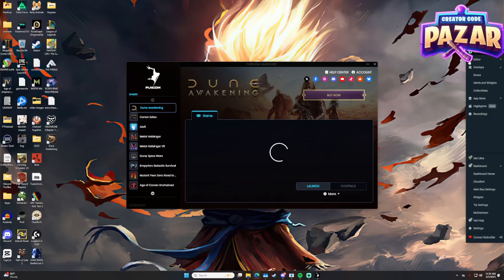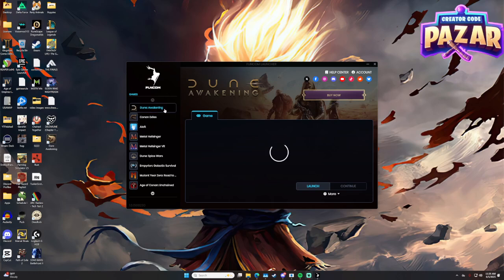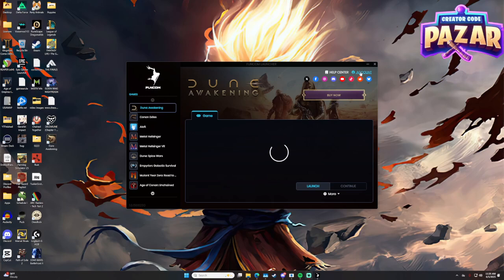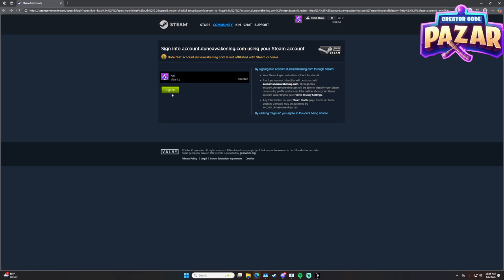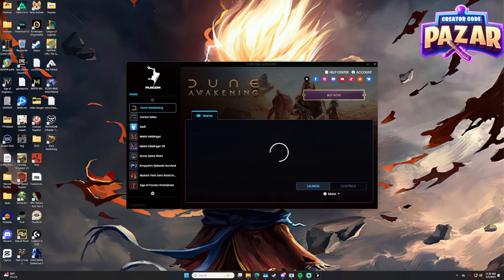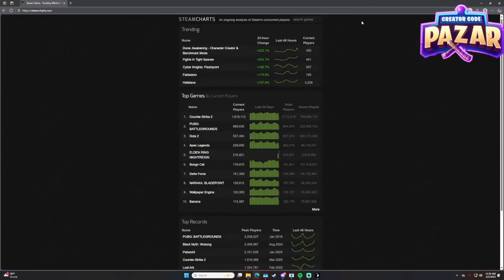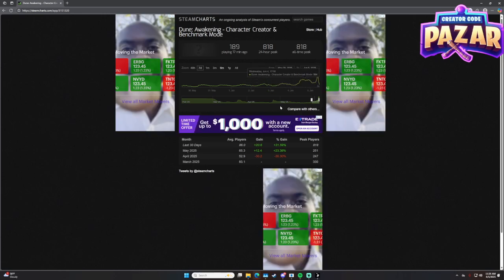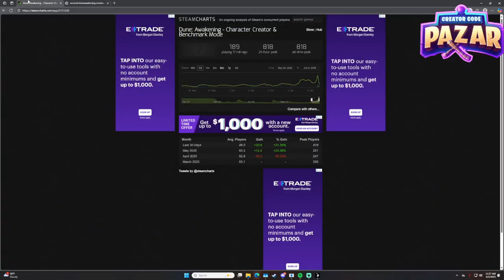How to Connect Your Dune Awakening Funcom to Steam Dune Awakening Quick Guide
In this video I will show you  How to Connect Your Dune Awakening Funcom to Steam Dune Awakening Quick Guide